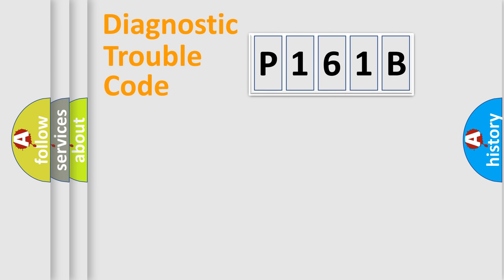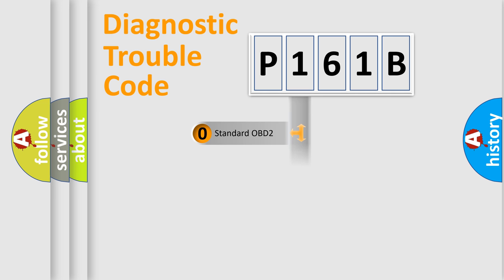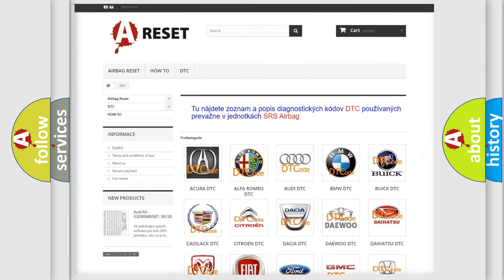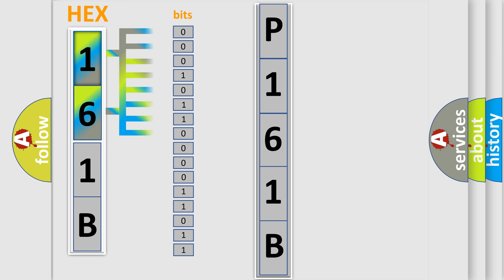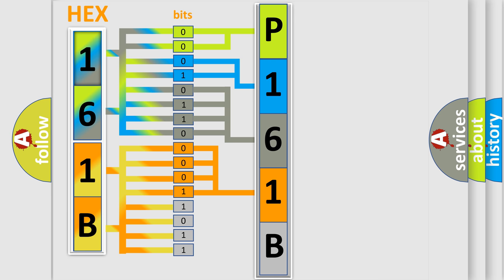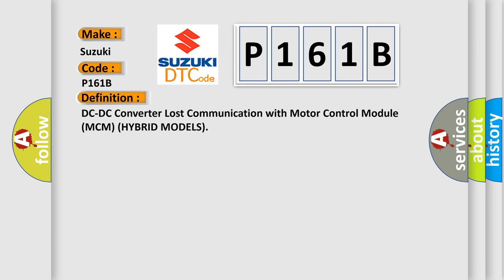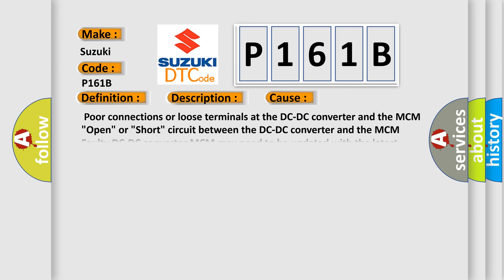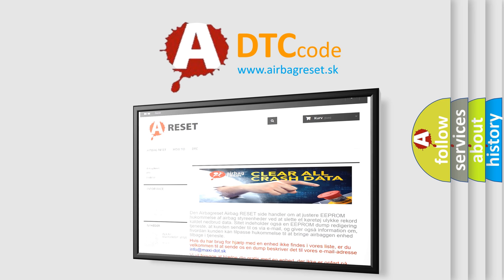DTC Suzuki P161B Short Explanation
Contents:
0:21 Basic DTC analysis according to OBD2 protocol standard.
1:48 Insight into programming
2:58 A diagnostically understandable description of the Diagnostic Trouble Code
3:05 Basic error definition

Make:
Suzuki
Code:
P161B
Definition:
DC-DC Converter Lost Communication with Motor Control Module (MCM) (HYBRID MODELS)
Description:
With the ignition ON and the MCM supply-power voltage a minimum of 10.5 V,the serial communication data is not updated for at least 2 seconds.(IMA system indicator is ON) WARNING: The IMA system uses high voltage (144 V),before servicing turn OFF the battery module switch.
Cause:
 Poor connections or loose terminals at the DC-DC converter and the MCM "Open" or "Short" circuit between the DC-DC converter and the MCMFaulty DC-DC converter MCM may need to be updated with the latest software Faulty MCM